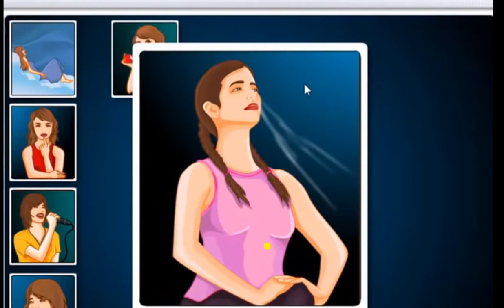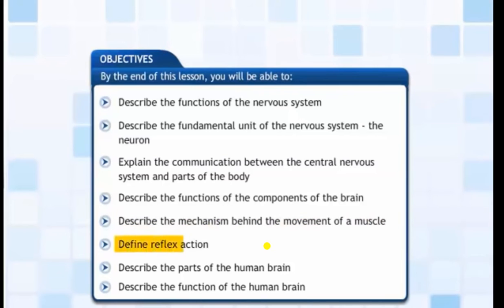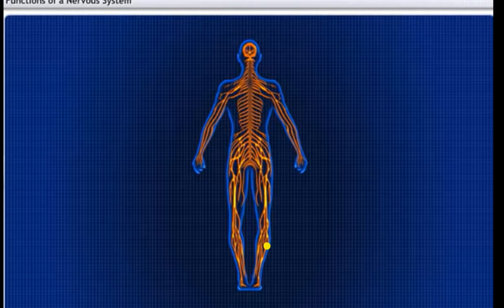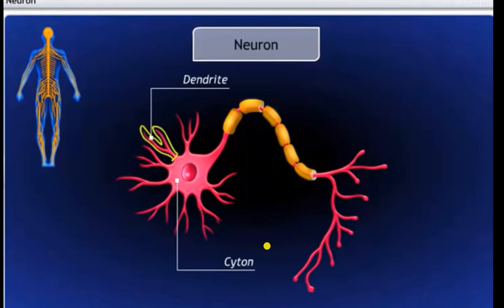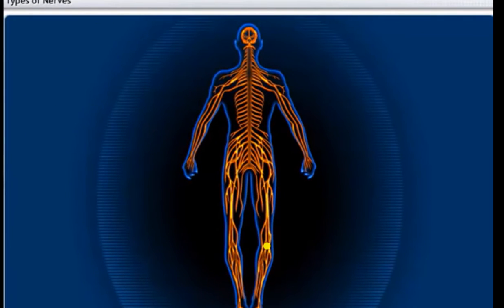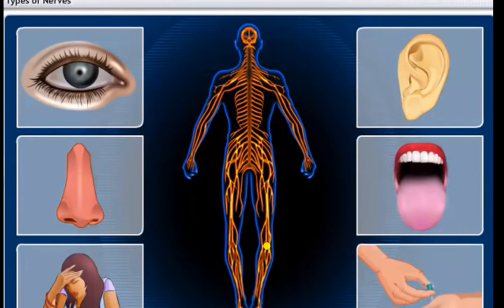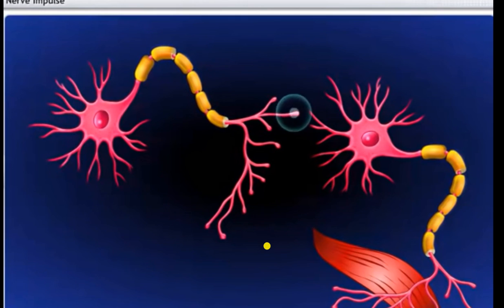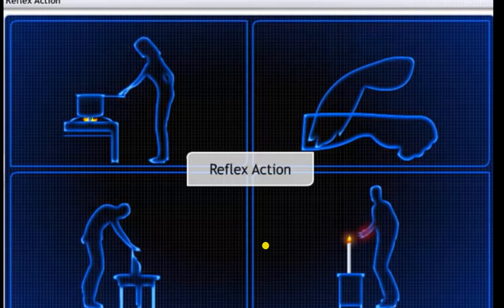INTRODUCTION TO NERVOUS SYSTEM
CHAPTER -CONTROL AND COORDINATION
NCERT SCIENCE BOOK
CLASS X